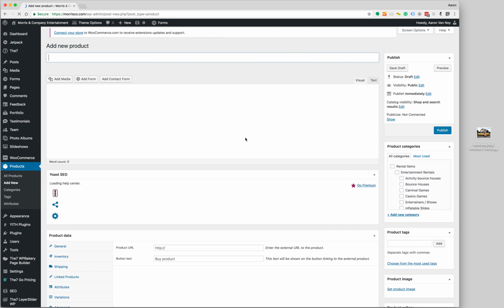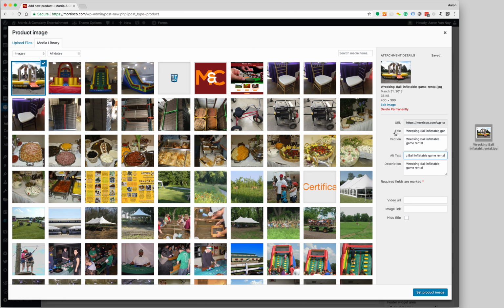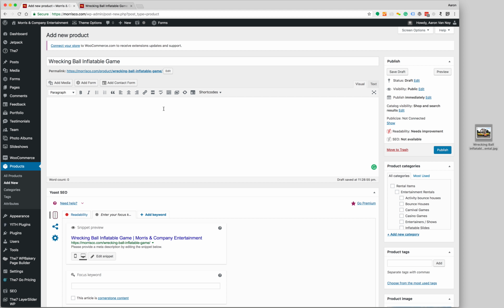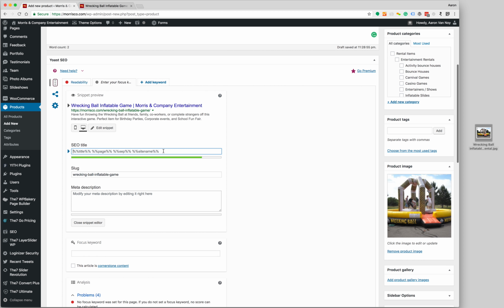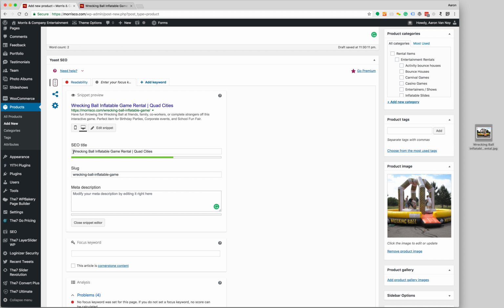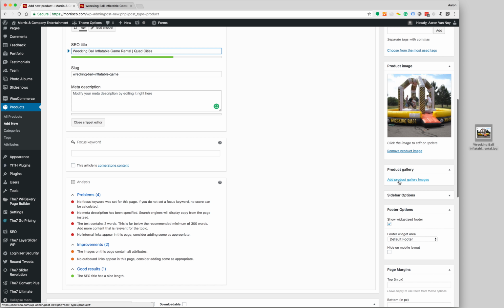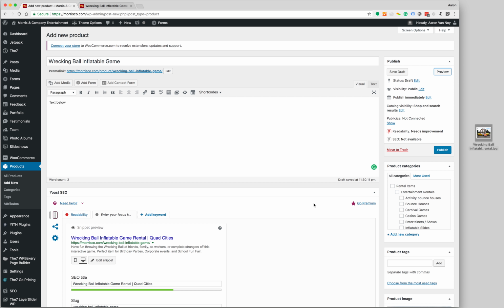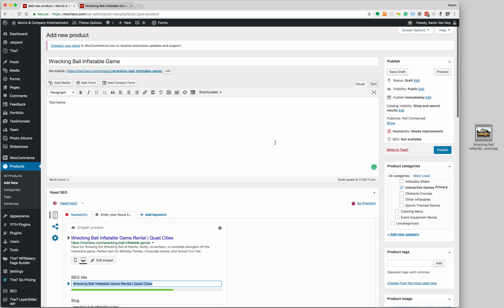How to add a new WooCommerce product to WordPress website | Big Ten Web Design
on how to add a new rental item to their WordPress website. This website is using WooCommerce (e-commerce plugin).